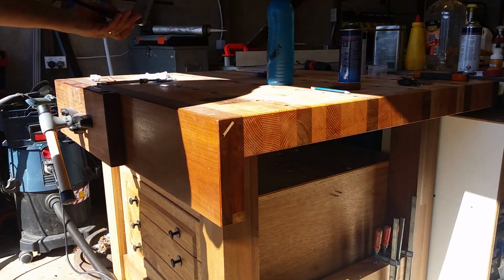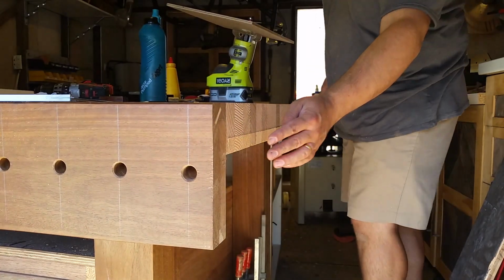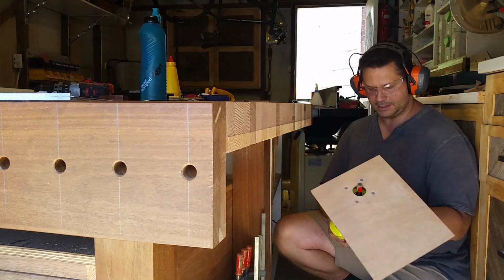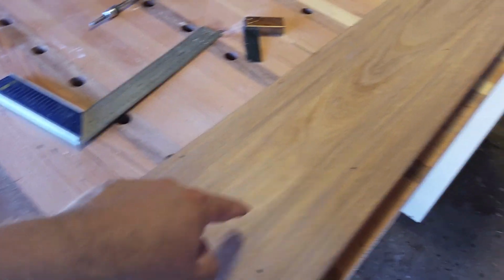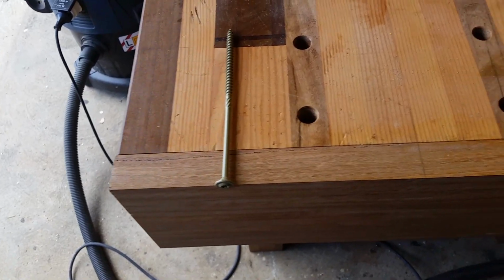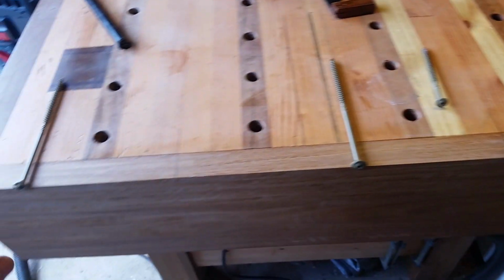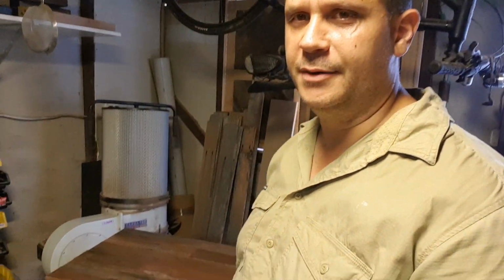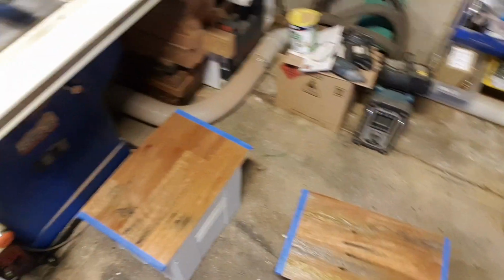Workbench build part 10 - making the end apron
This episode shows how I made and fitted the end cap.

This is a long-grain to end-grain structural joint so it has to be able to move with the seasons but have the strength of a pub dunny door so it's always a tricky endeavour.

Not sure how well my domino/coach screw method will go but it's been rock solid so far (a few months on).

Part 1 - Overview and Benchtop
Part 2 - The front Apron
Part 3 - Legs and Rails
Part 4 - Frame Joinery
Part 5 & 6 - Top to Frame Joinery, Trimming and finishing the benchtop
Part 7 - The drawers
Part 8 - Drawer Fronts
Part 9 - Veritas quick release front vise installation
Part 10 - Making and fitting the end cap
Part 11 - Veritas twin screw vise installation